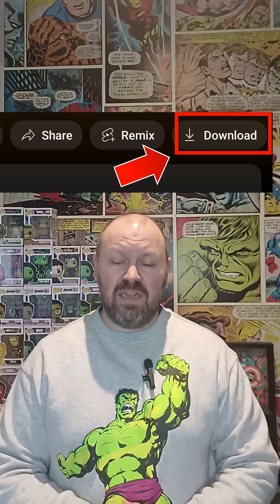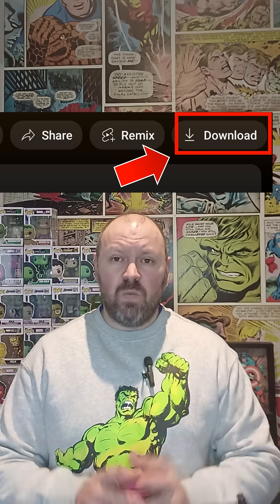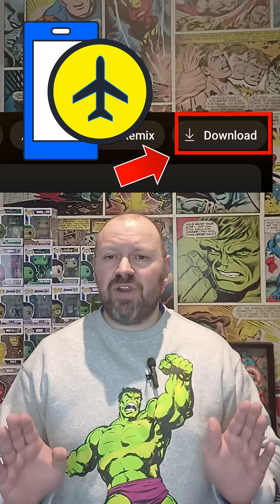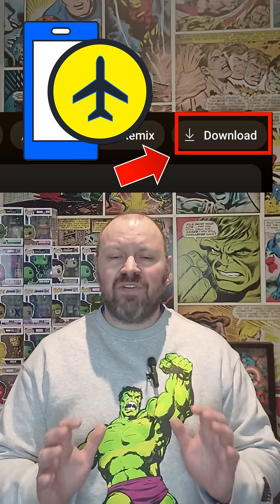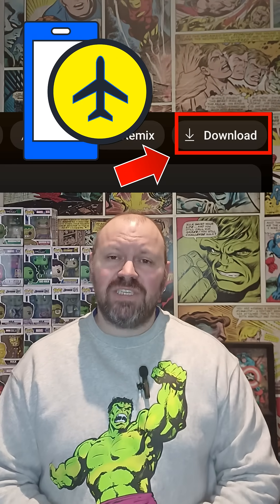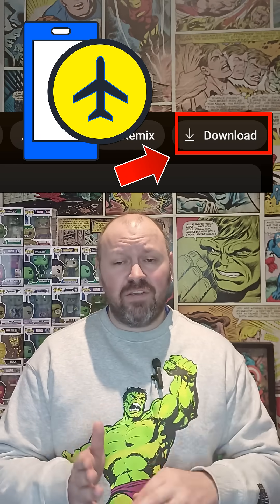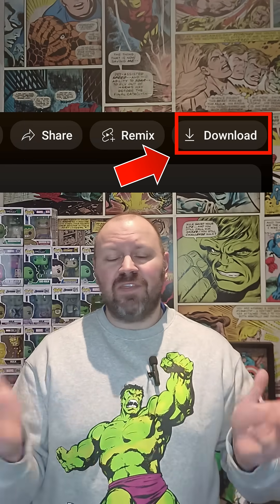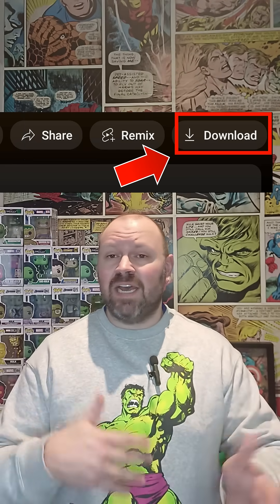3 Things to Know Before Finals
CAT / Computer Applications Technology or IT / Information Technology Students: Here are THREE things to take note of before your finals.

1 - Make sure you follow the relevant channels and platforms so that you don't miss out when we post new content and updates.

Practical CAT and IT help for Paper 1 - @MrLongITandCAT
Theory CAT and IT help for Paper 2 - @mrlongcomputerterms

2 - CAT and IT Grade 12 students, watch this video before your practical exam so you know how to extract the data files on the day

3 - Avoid your phone as much as possible while studying. If you need to use videos or your device, rather download the videos onto your device, then switch it to flight mode and use it offline. This will make a massive different in helping you prepare for your exams.